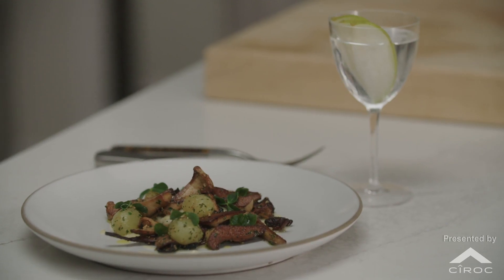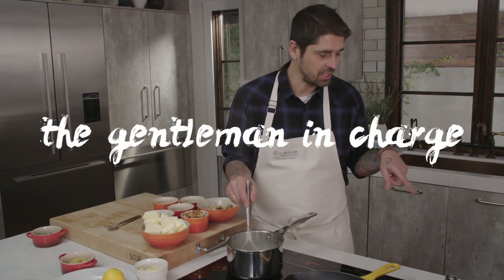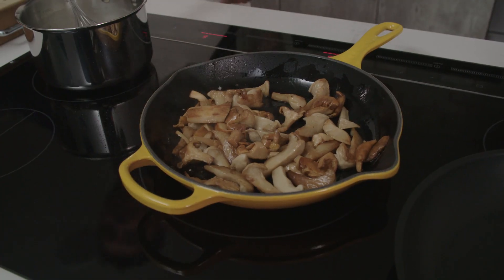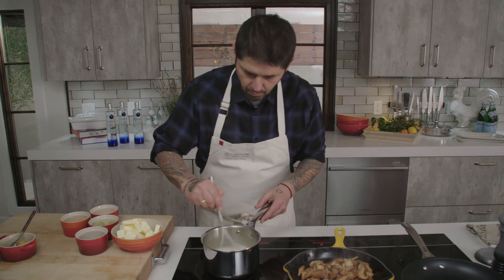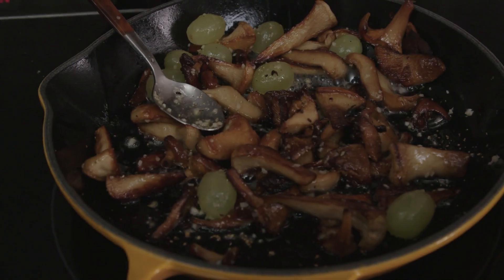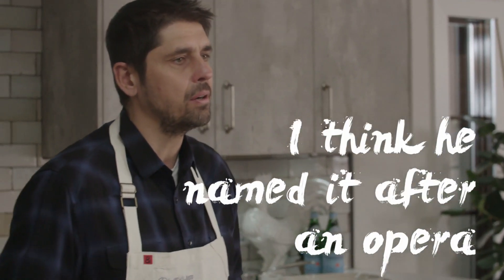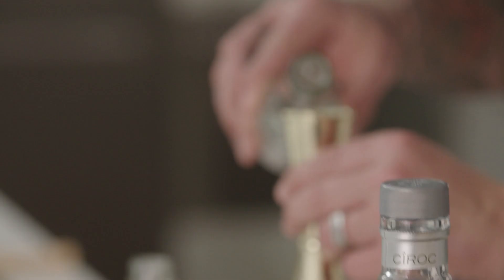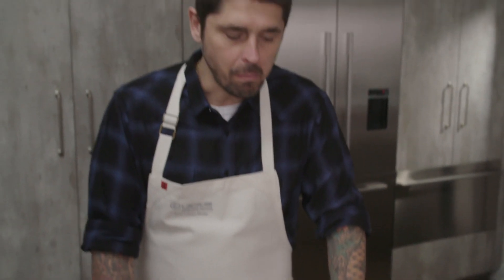Season 10 - Ludo a la Maison - Turbo Veronique with @ciroc Blue Dot French Pear Martini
This week on Ludo a la Maison, Turbo Veronique paired with a beautiful @ciroc Blue Dot French Pear Martini ad. Doesn’t get much more French than this. Ludo (French) + Beurre Blanc (French) + @ciroc (French) = Amazing dish!